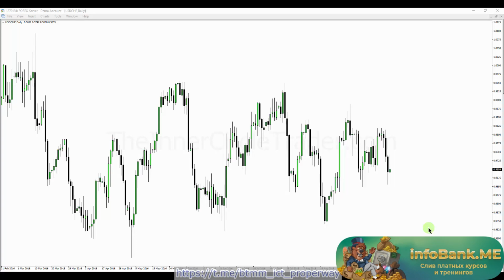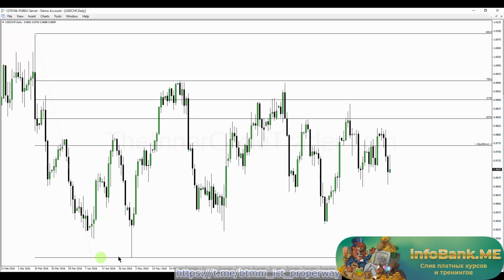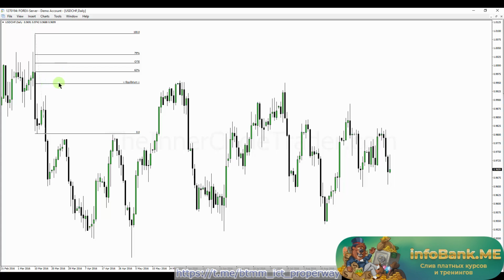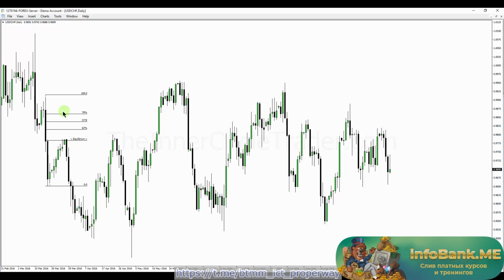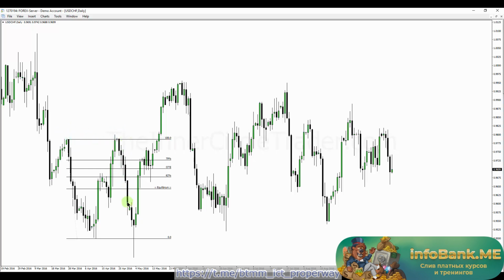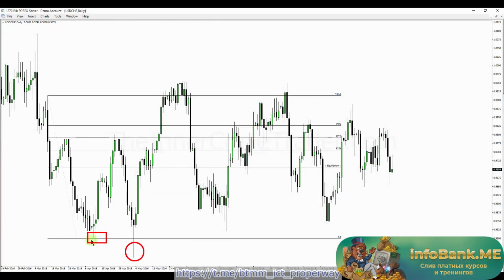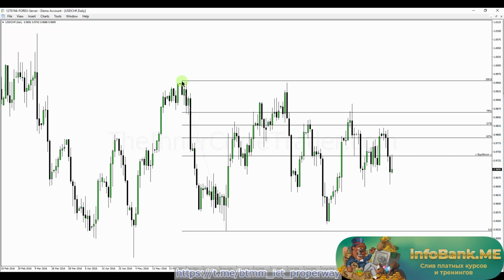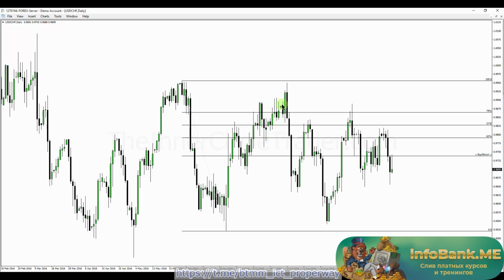Не всё то золото что блестит. equilibrium vs premium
Ну и немного юмора.This channel publishes videos for self-education purposes.
Well, a little humor.
Smart Money/equilibrium vs premium